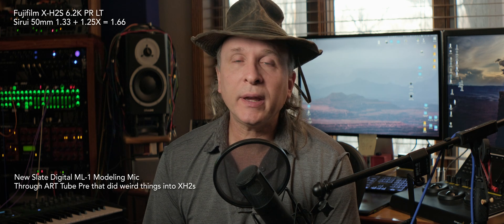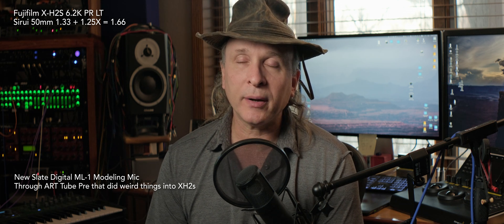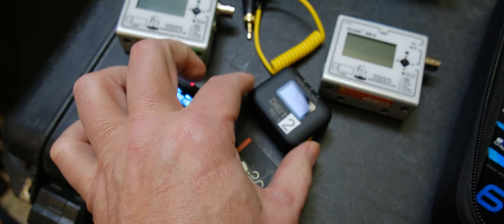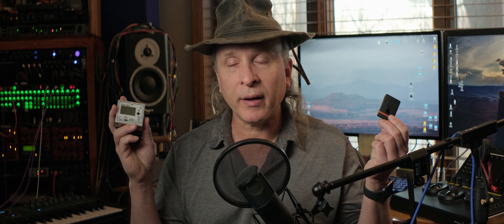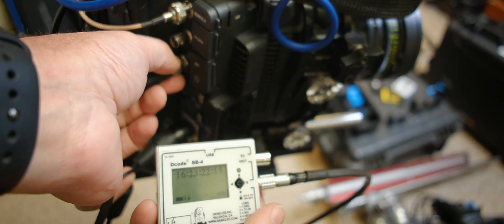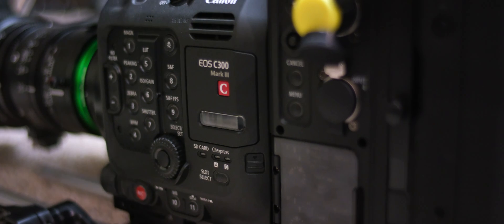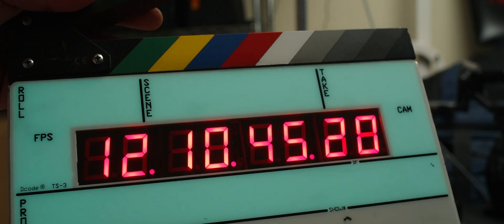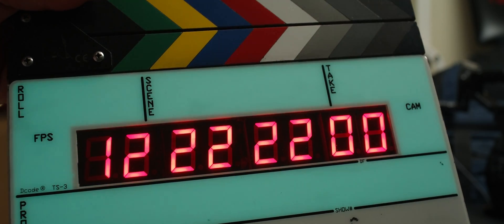TimeCode Generator Shootout ! Deity TC-1 Vs Denecke Vs Tentecle Vs Ambient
A side by side comparison of a  bunch of the most popular timecode generators to see if they are accurate. Do they drift ? Let's compare the new Deity TC-1 to standards like the Denceke TB4, Tentacle Sync and the Ambient TC generator in the Sound Devices 833 to see how well they work.  I also add a couple cameras into the mix to see how that works including changing batteries. Mega testing to be sure !